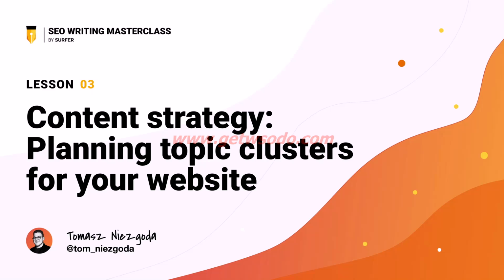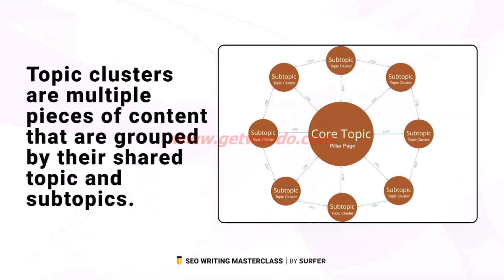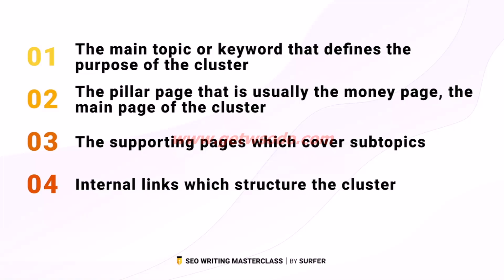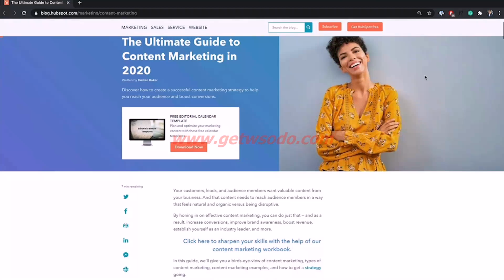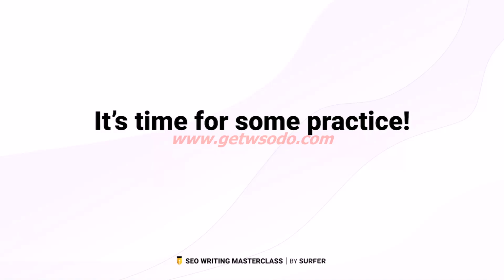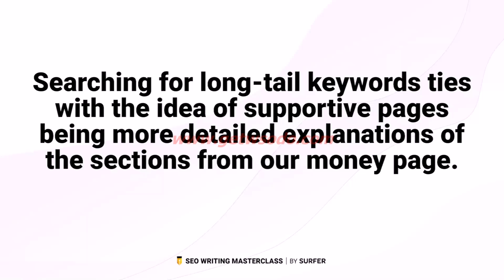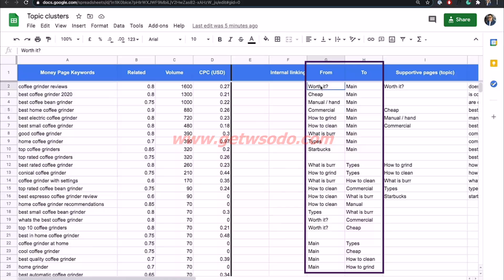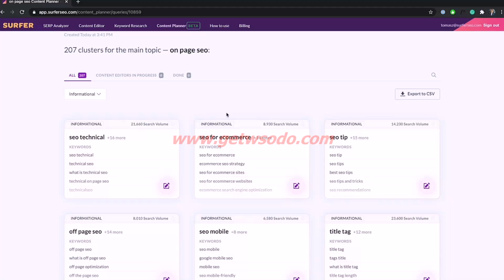Content strategy Planning topic clusters for your website SEO Writing Masterclass